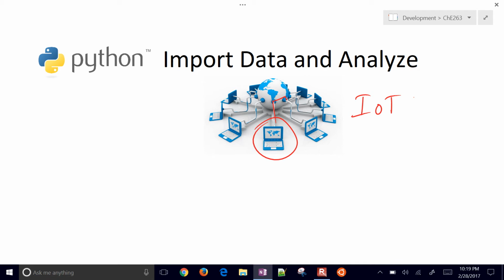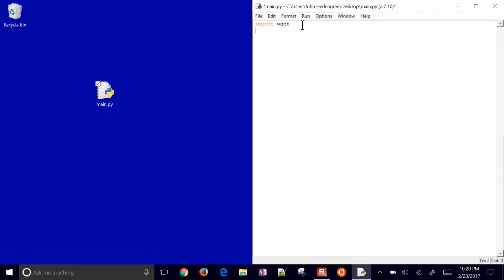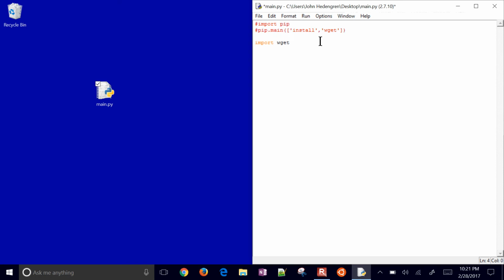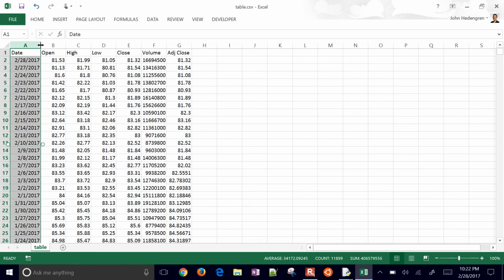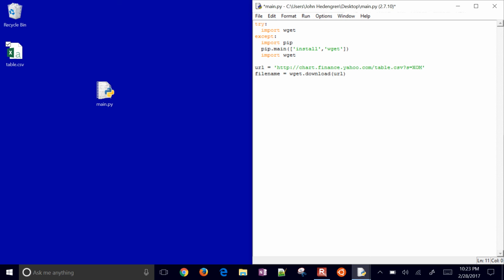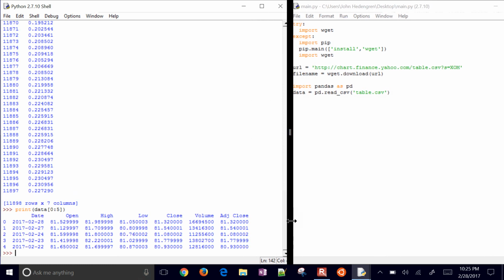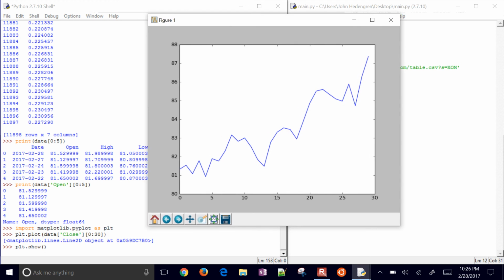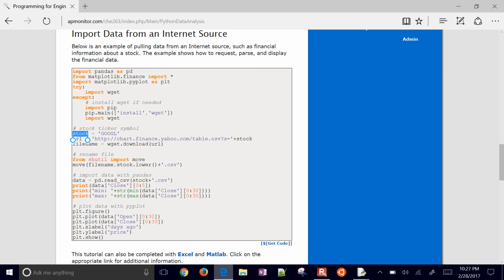Python Import Online Data and Analyze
There are many online sources of data. Python is capable to access, parse, and display data from databases, data streams, or other sources. The Internet of Things (IoT) depends on devices and programs (such as Python) communicating with each other and people.